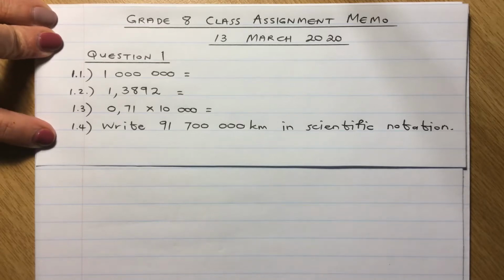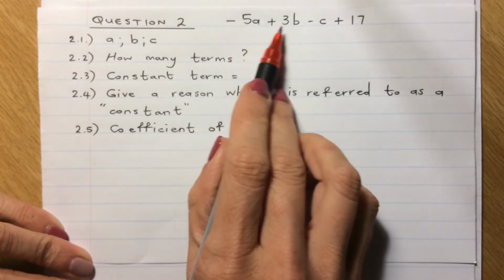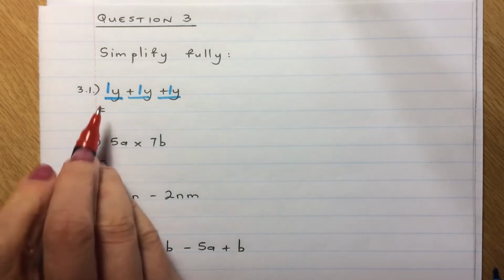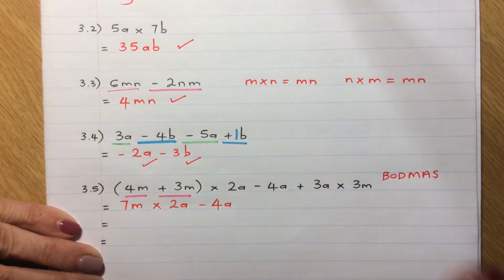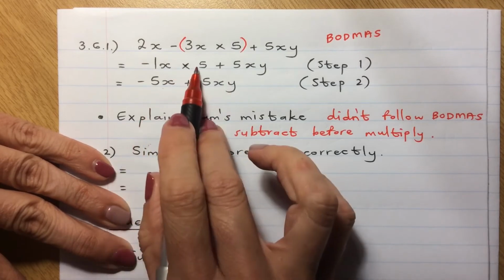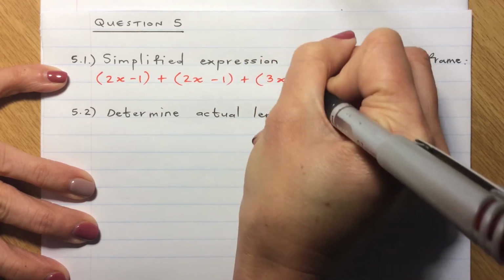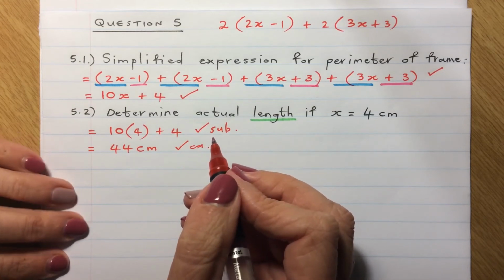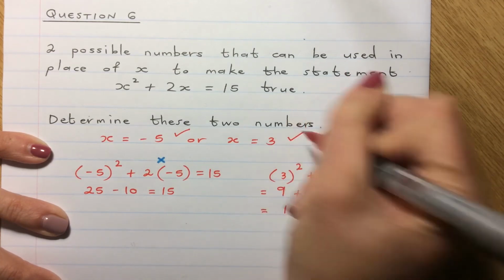2020 Assignment Gr 8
Mrs Fell works through the memo for the Grade 8 assignment. Please see the timestamps below for shortcuts to the different questions.

Question 1: 0:21
Question 2: 2:43
Question 3: 4:52
Question 4: 12:23
Question 5: 13:36
Question 6: 17:57